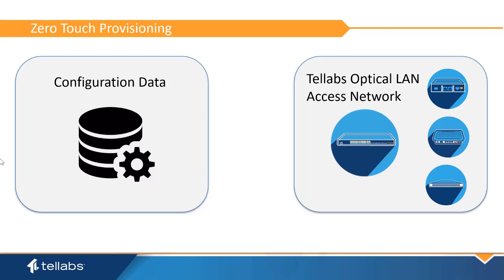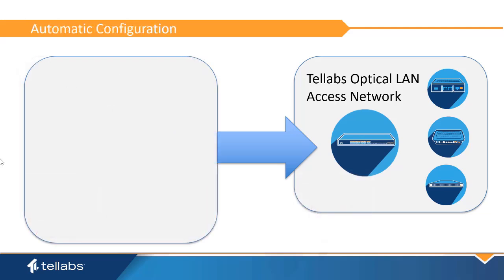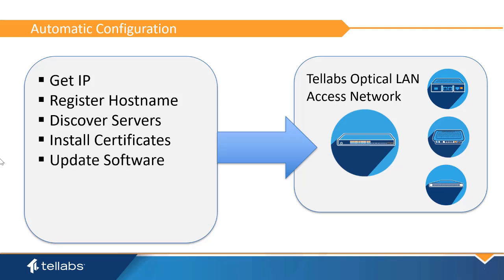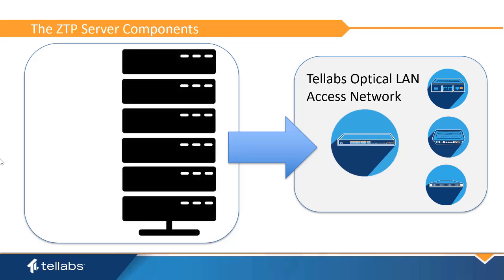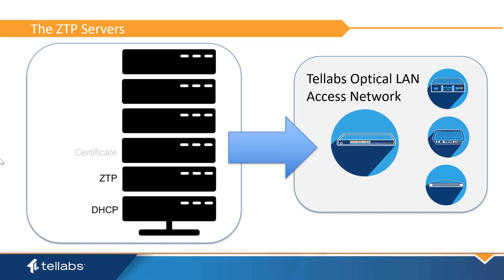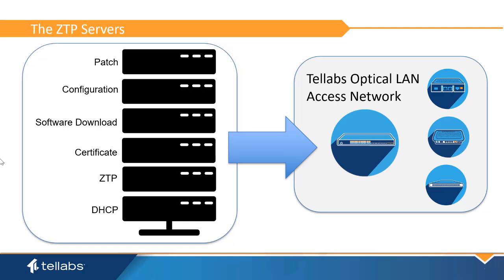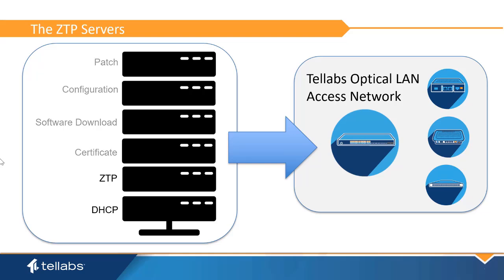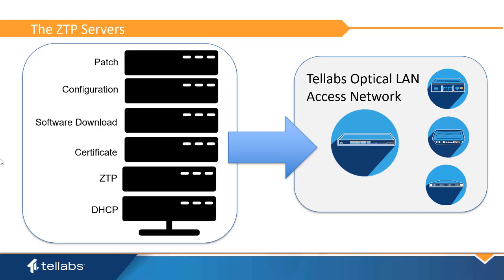What is Zero Touch Provisioning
This video is a brief overview of the new Tellabs Optical LAN feature called Zero Touch Provisioning or ZTP.